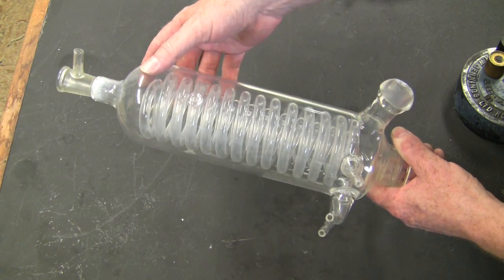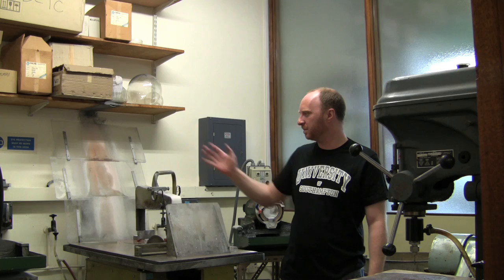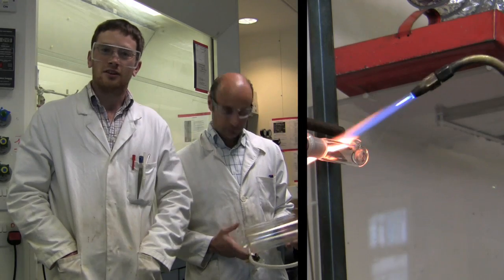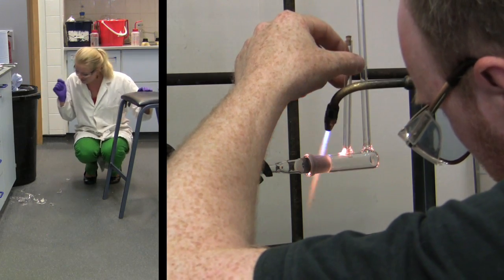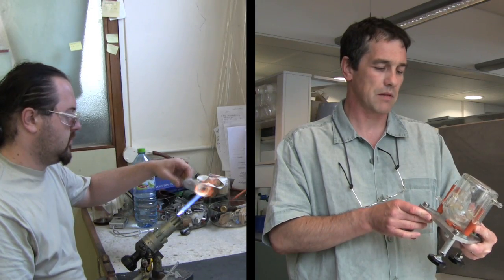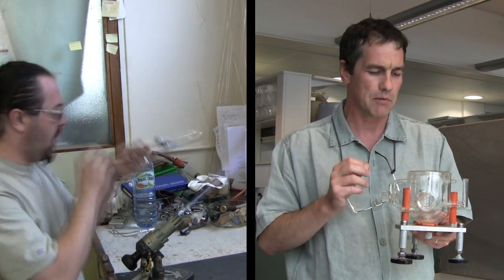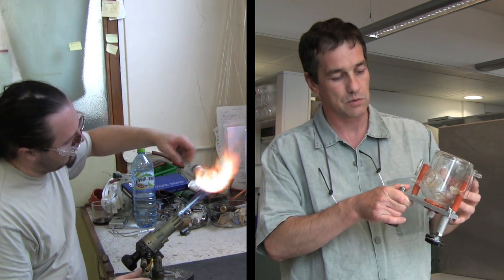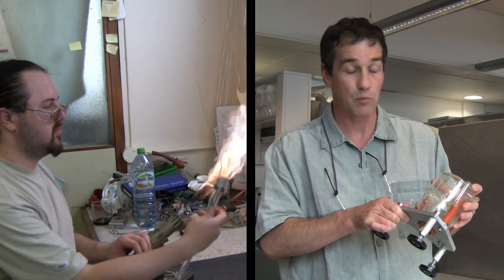Scientific Glassblowing at the University of Southampton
Short film about the Glassblowing service in the Department of Chemistry at Southampton.